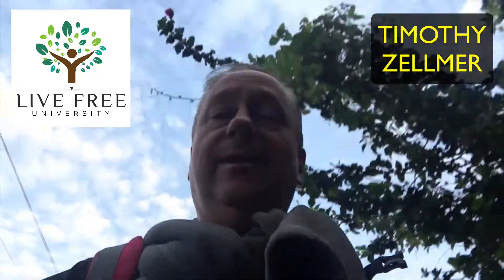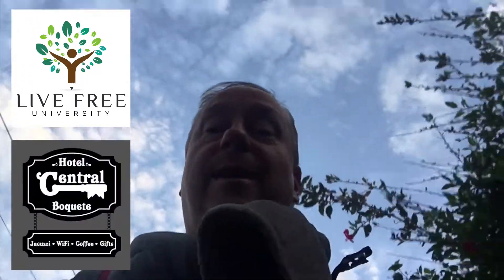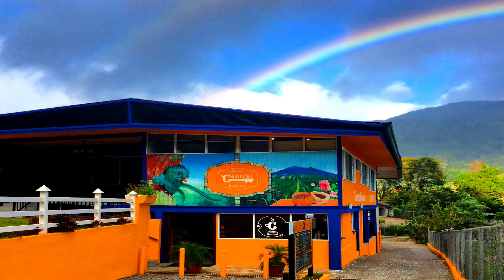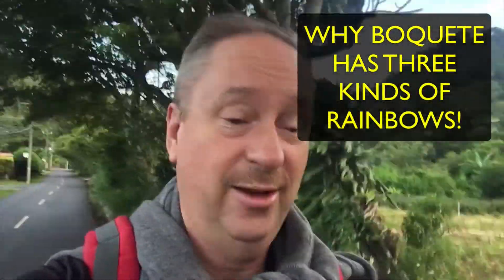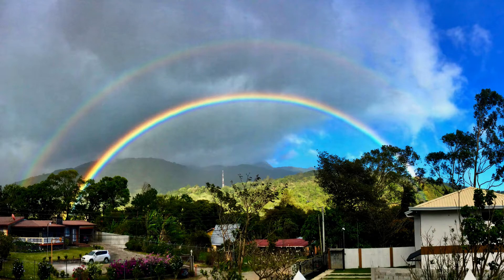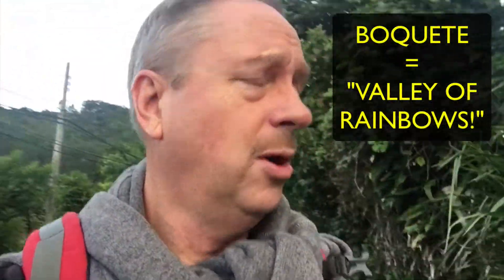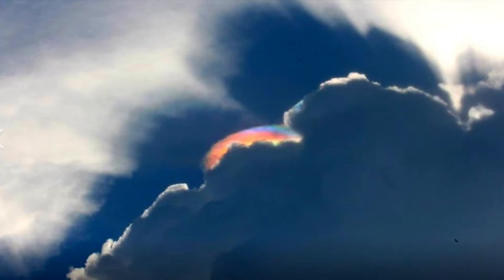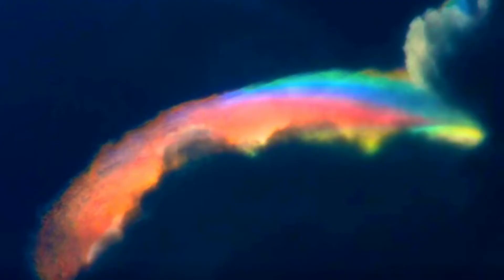Why Boquete has Three Kinds of Rainbows!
Why Boquete has Three Kinds of Rainbows! It is an interesting phenomena here in Boquete, Panama! Timothy Zellmer, of Hotel Central Boquete and Live Free University explains why Boquete is know as the “Valley of Rainbows.” Boquete has three types of rainbows: 1. Normal / Double / Full  2. Fire Rainbows and 3. Lunar Rainbows. Our Topography or terrain is perfect for forming these incredibly beautiful rainbows. The east side lies in the shade so is cooler, the west side warms up quick with the early sun, the northern breeze blows in plenty of sunshine mist (called locally: “Bajareque!”) to form both Normal Rainbows and Lunar (Moon) Rainbows. Lunar Rainbows are very rare and our Cascading Lunar Rainbows the rarest of all! We are on the east side of Volcano Baru, the highest spot in Panamá. Extremely tall thunderheads can form over it and cause ice crystals to form at the top which can blow out if the upper winds are faster. This allows these incredibly rare Fire Rainbows to form as if from a cascading waterfall of rainbows. These images are examples of what can happen here in Boquete. Lunar Rainbows are very, very rare and can occur with the setting full moon and the eastern mist, before dawn. -Tim